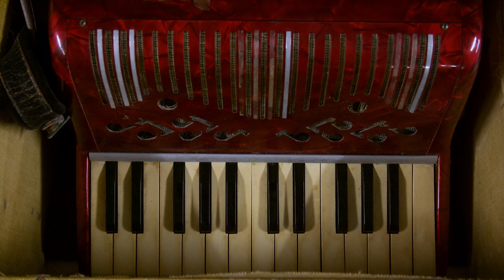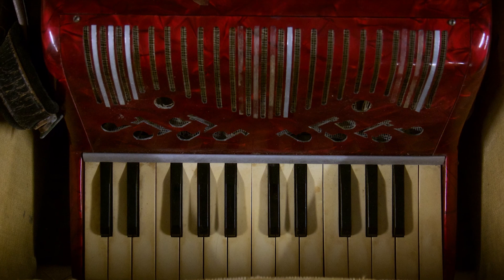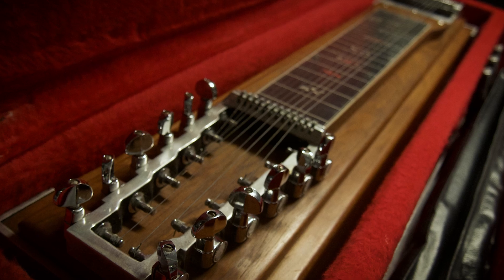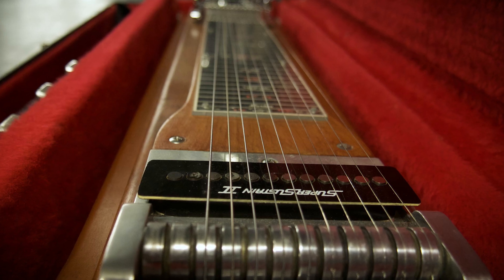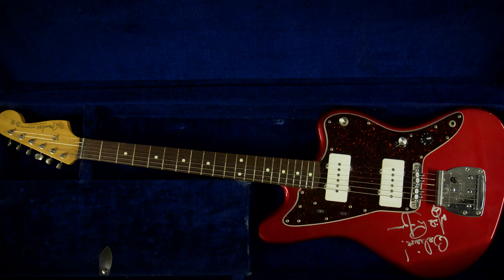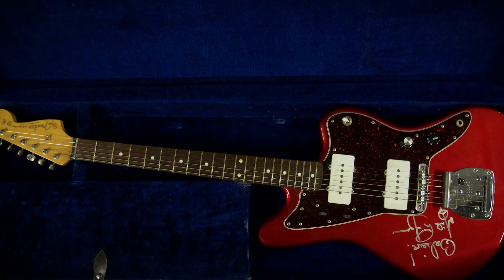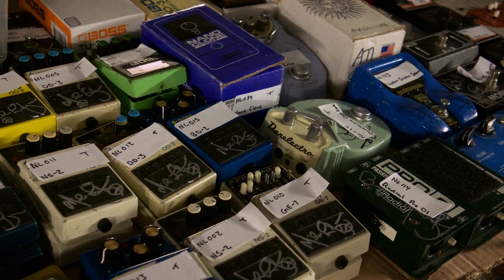A Message From Nils Lofgren | The Nils Lofgren Reverb Shop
On May 4th, Nils Lofgren will be adding 150 items to his Reverb Shop!  This shop features gear used by Nils in the studio and on the road for his solo work and with the E Street Band.